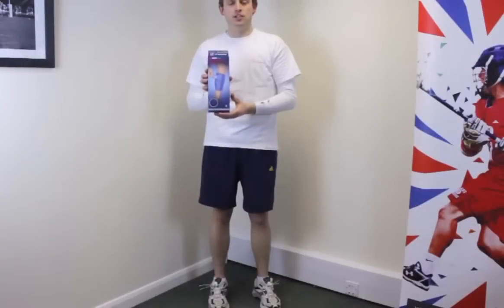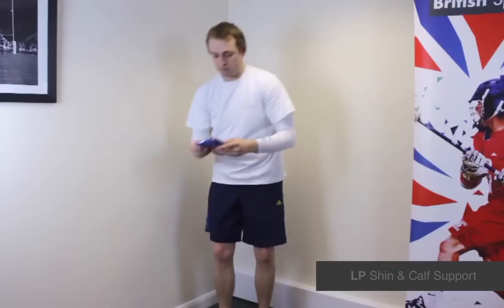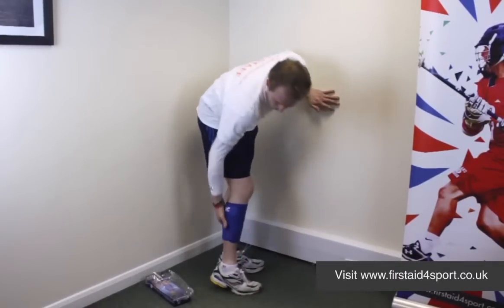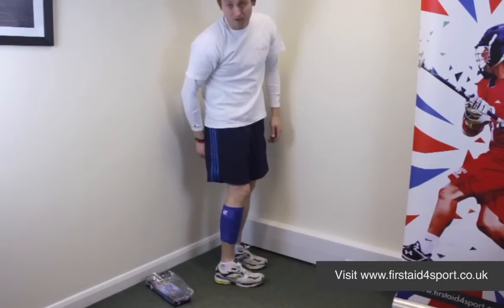LP 778 Adjustable Shin & Calf Support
Unique hook and loop closure design fits most calf sizes. Designed to fit the upper portion of the tibia and calf. Provides compression and support over the calf and shin. Retains heat to warm muscles and increase blood circulation.